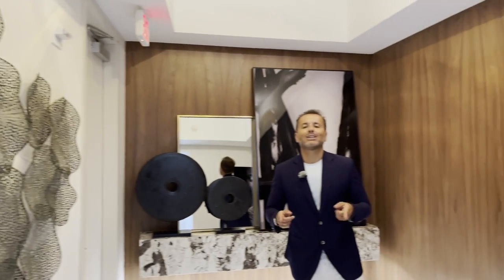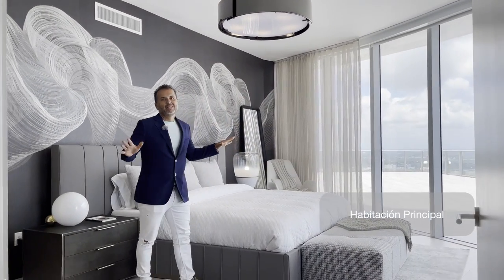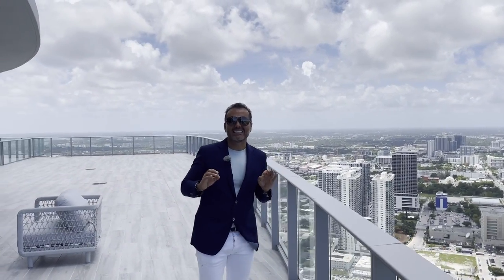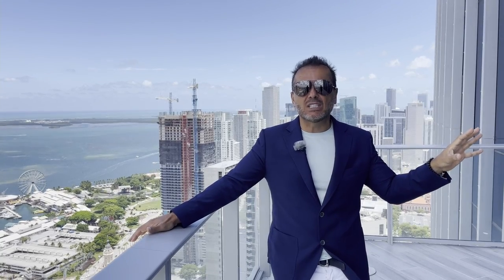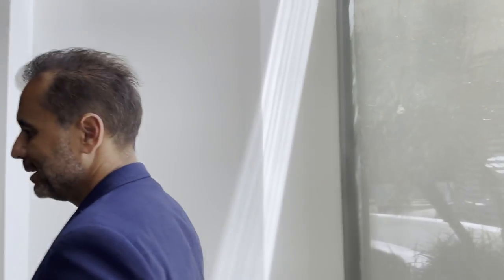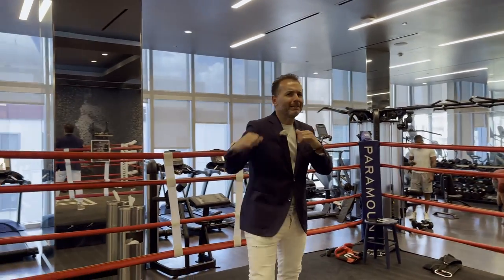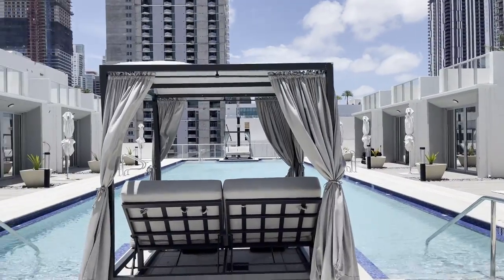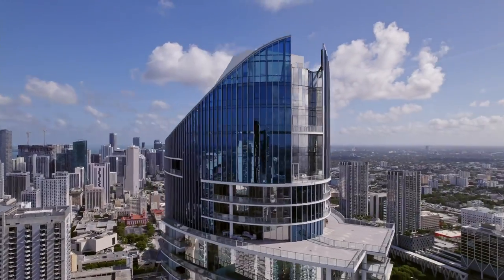PENTHOUSE UNICO DE $5,200,000 EN PARAMOUNT MIAMI WORLD CENTER TOUR VIP EN CONDOMINIO DE LUJO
Información sobre la propiedad:

Impresionante Penthouse de 4 habitaciones más sala de estar y 5 baños. Totalmente amueblado por la famosa diseñadora de interiores Adriana Hoyos. Posee la terraza más grande del edificio. Esta unidad es única en el edificio ya que es la única que tiene más de 2.500 pies cuadrados de terraza para entretenimiento. ¡Te sentirás en la cima del mundo! El edificio cuenta con una extraordinaria variedad de servicios que incluyen el primer campo de fútbol al aire libre del país que se presenta en un desarrollo residencial de gran lujo; dos canchas de tenis; múltiples piscinas estilo centro turístico; parques exuberantes; bañeras de hidromasaje y una terraza de Tai Chi, entre otros. PARAMOUNT Miami Worldcenter es la torre de condominios con más amenidades en el mundo con compradores de más de 50 países.

Dirección de la Propiedad
851 NE 1st Ave # PH-5201

Información:
4 Habitaciones + Den / 5 Baños
4,083 Pies / 379 Metros Interior
2,500 Pies / 232 Metros de Terraza
Precio $5,200,000.00

Agentes de Bienes Raices
Monica E Sarmiento & Ivan Ramirez

0:00 -Intro
0:30 -Ivan Ramirez @ramiriva
0:36 -Address
0:50 -4,083 Sqft. / 380M. (Interior) 2,500 Sqft /  232 M. (Terraza)
1:00  -Precio $5,200,000.00
1:12  -Cocina
1:46  -Adriana Hoyos @Adranahoyosdesignstudio
2:00  -Sala Formal
2:20  -Sala Informal
2:45  -Comedor Principal
3:05  -Habitación Principal
3:45  -Baño Principal
4:35  -Sala de Estar/ Estudio
5:10  -Habitaciones
5.20  -Terraza Abierta
8:55  -Salon de Relajamiento
9:20  -Salon de Fiestas o Eventos
10:05 -Studio de Grabación
10:10 -Salon de Juegos
10:49 -Simulador de Golf
11:11 -Mercado
11:58 -Sala de Juego para Niños con servicio de niñera.
12:35 -Cancha de Basketball
12:50 -Cancha de Raquet Ball Y Sala de Aerobics
13:10 -Ring de Box y Gimnacio
14:04  -Estudio de Yoga
14:30  -Canchas de Tennis
14:40  -Cancha de Futbol
15:38  -Piscina con Cabanas Privadas
16:10  -Salon Social
17:00  -Piscina/Solarium

Imágenes de: @gabrielmatarazzo

The RS Team
IVAN RAMIREZ - CEO y Co-fundador
Monica E Sarmiento - Leader del Equipo y Co-fundadora